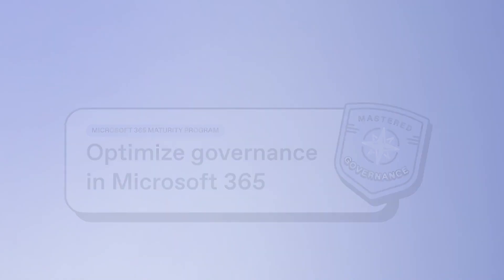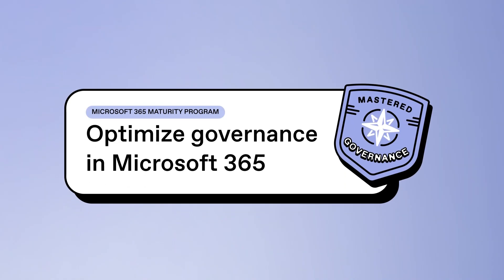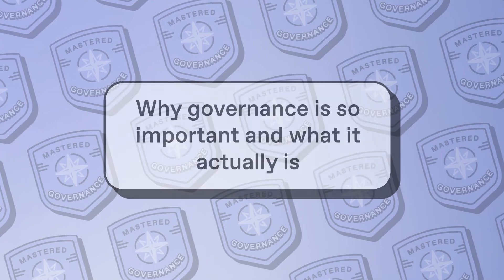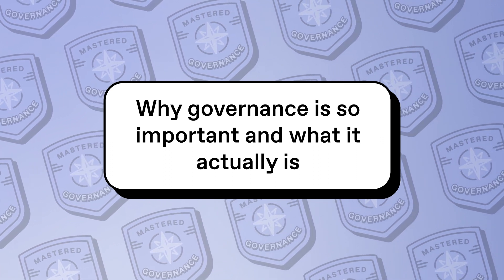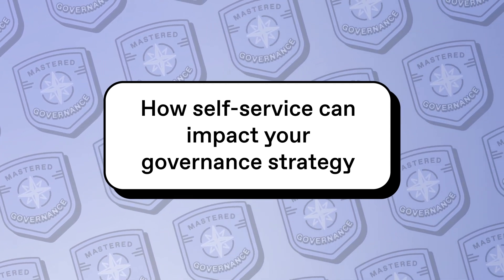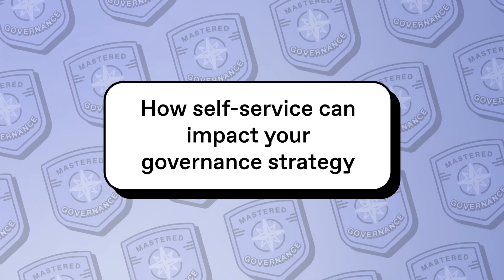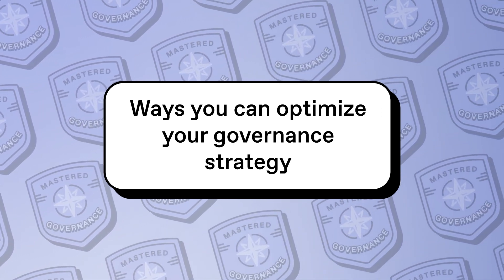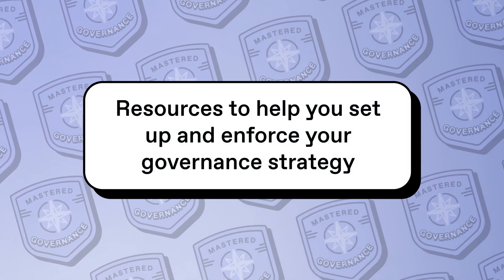Microsoft Governance: Optimizing Your Microsoft 365 Strategy | Microsoft 365 Maturity Program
🔎 Learn the ins and outs of Microsoft Governance in this comprehensive Microsoft 365 Maturity Program course. Join Solutions Architect Samuel Martineau to master your governance strategy and make the most out of your Microsoft 365 ecosystem.

In this video, we introduce our Governance course, sharing essential tips and tricks to help you set up or optimize your Microsoft 365 governance strategy. Whether you're just starting or need to improve your existing approach, this video has got you covered.

🔑 Key topics covered in this Microsoft Governance tutorial:
- The importance of governance in your Microsoft 365 ecosystem
- The role of self-service in a governance strategy
- Best practices for optimizing your governance approach
- Effective communication of governance changes to end users
- Utilizing resources and automation to enforce governance

Don't miss out on this essential guide to mastering Microsoft Governance. By the end of this course, you'll have the tools and knowledge needed to confidently navigate the complexities of Microsoft 365 governance.